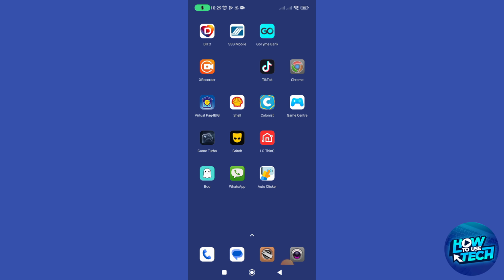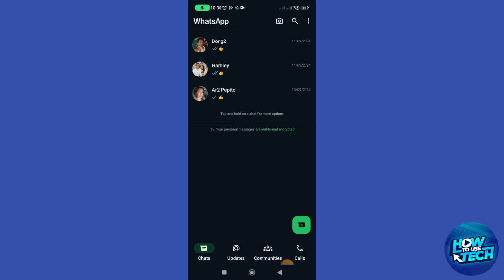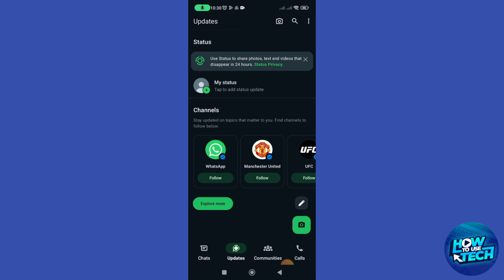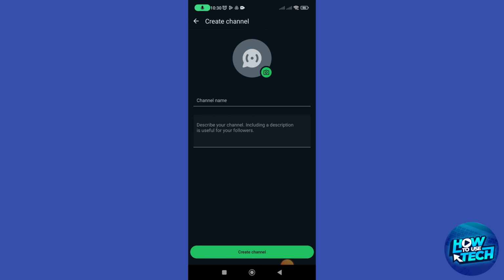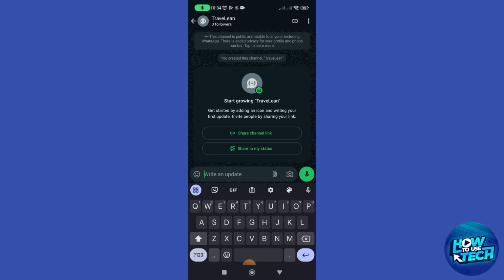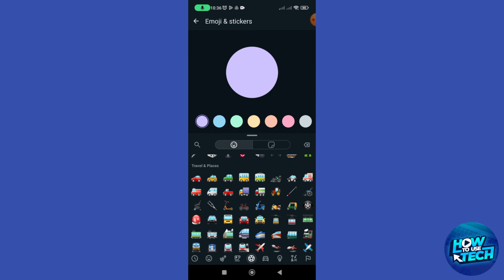How to Create a WhatsApp Channel in Android Device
In this video , I will show you How to Create a WhatsApp Channel in Android Device. The method is very simple and clearly described in the video.